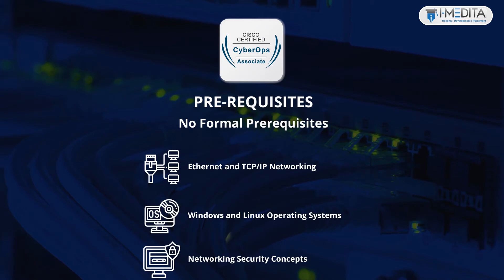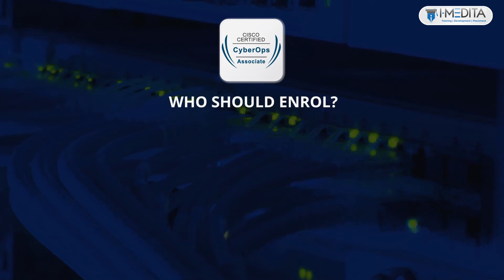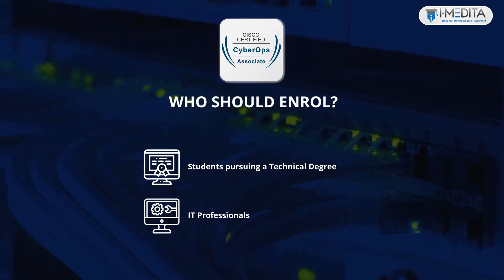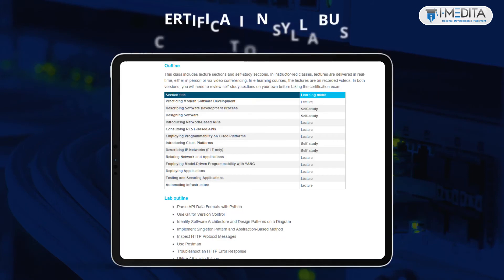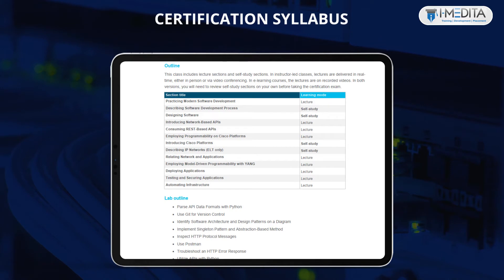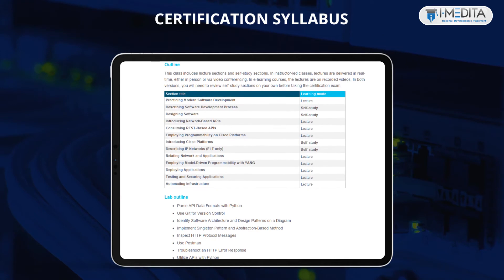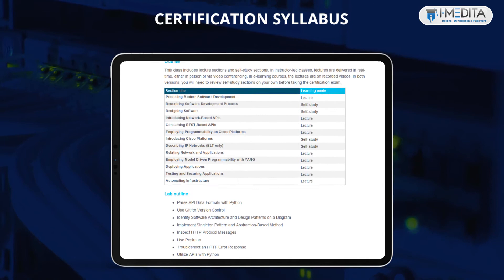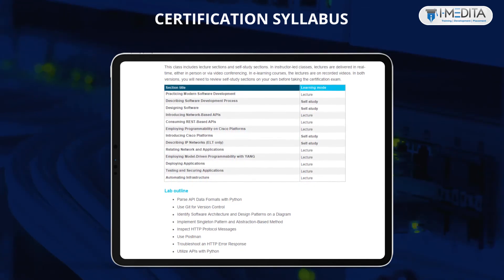Cisco Certified CyberOps Associate Certification | 200-201 CBROPS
In this video, we have explained in the detail the Cisco Certified CyberOps Associate Certification.

This certification will validate the day-today, tactical knowledge, and skills that the Security Operations Center (SOC) teams need to detect and respond to cybersecurity threats.

The CyberOps Associate Certification will cover knowledge and skills related to security concepts, security monitoring, host-based analysis, network intrusion analysis, and security policies and procedures.

Cisco offers five levels of network certification: Entry, Associate, Professional, Expert, and Architect, the highest level of accreditation within the Cisco Career Certification tracks.

Are you Looking for Networking Training?

Join Our CCNA, CCNP, CCIE, F5, Checkpoint, Palo Alto, Fortinet, Ethical Hacking Training Courses.